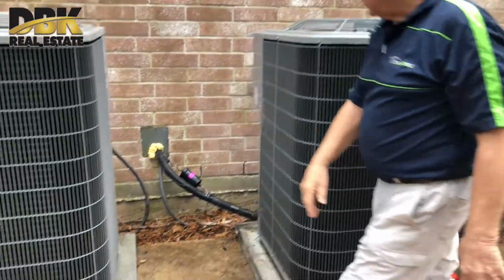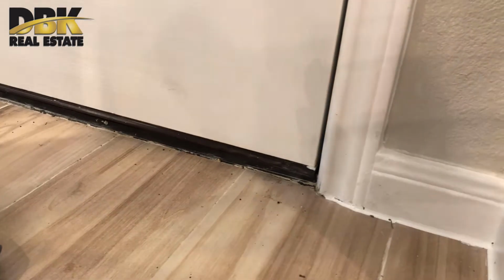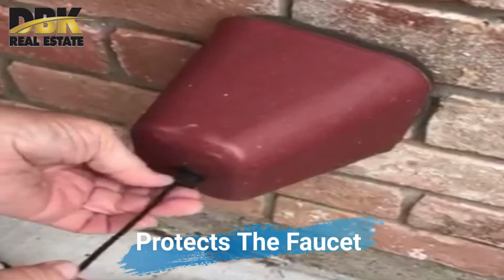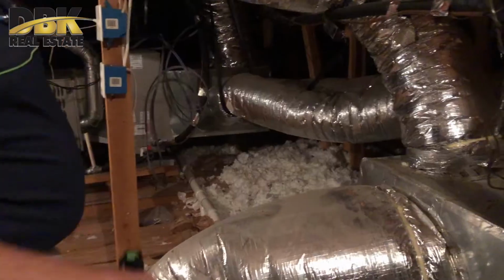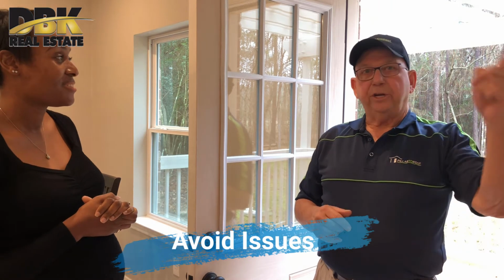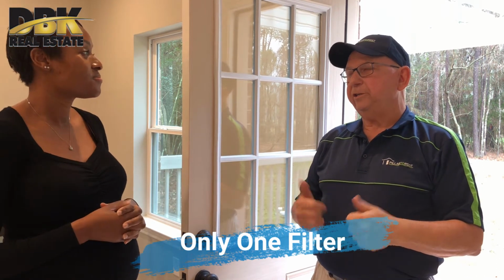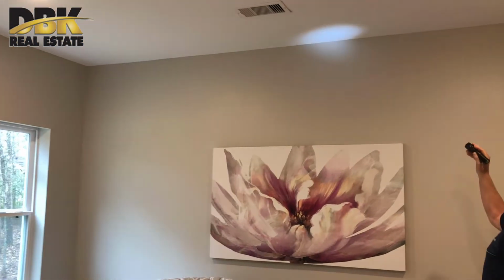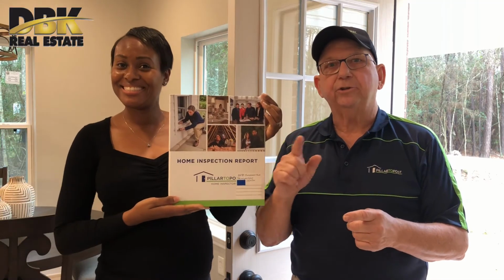How to prepare your home | Home Inspection | Pillar To Post | Houston, Texas